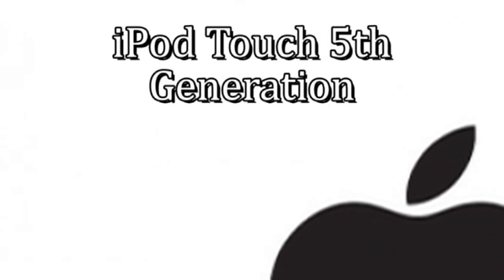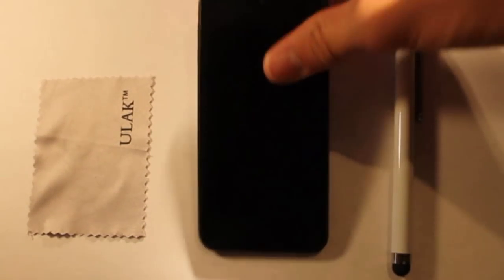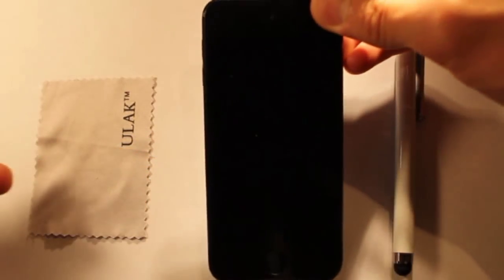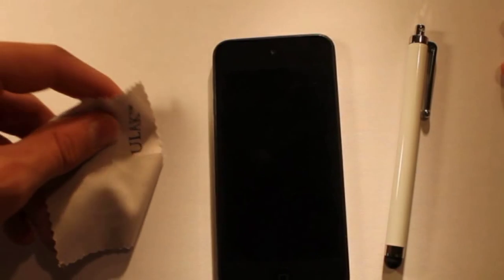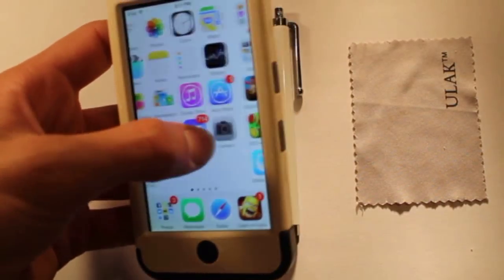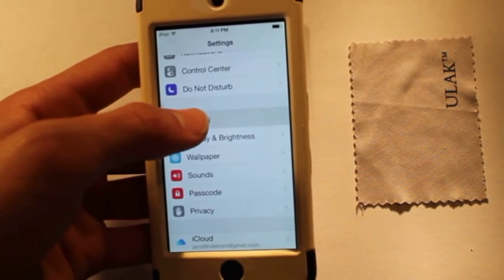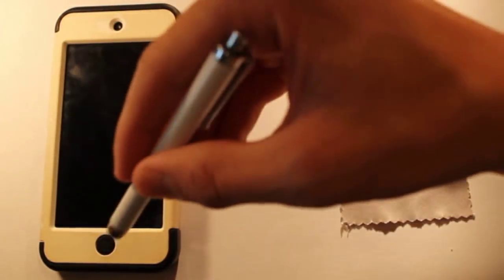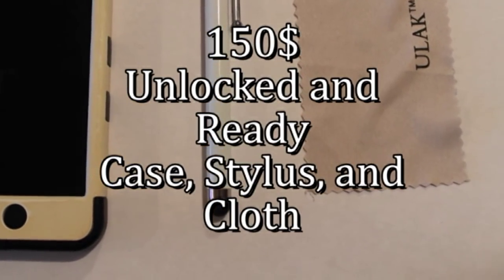iPod Touch 5th Generation Review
I'm selling this Great iPod For 135$ I've owned it for about 1 year. Comes with iOS 9. Link To Buy "Official bigmoneygerbils iPod" Hurry offer expires 7 days from video release.